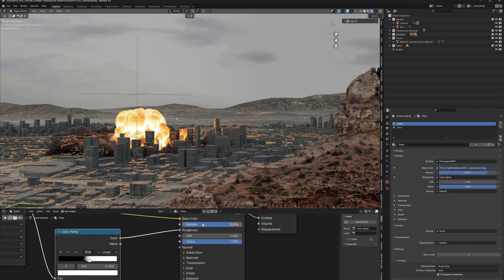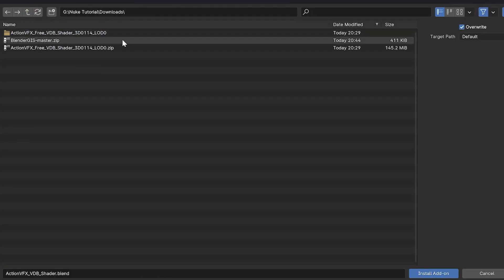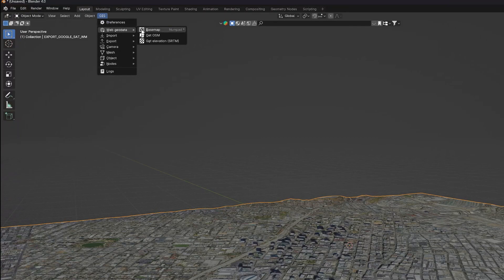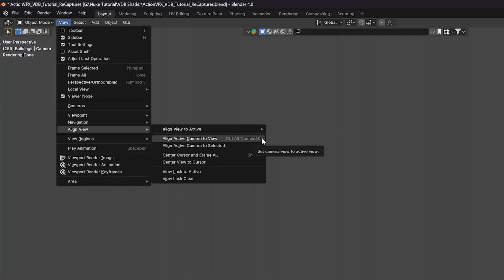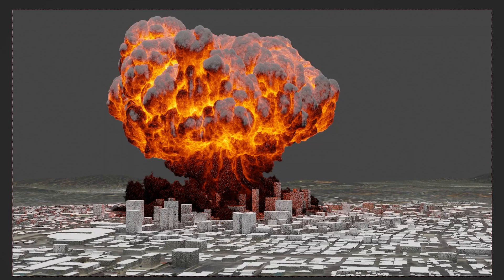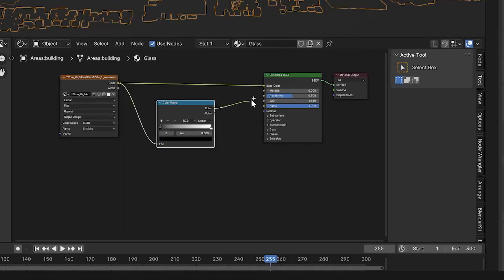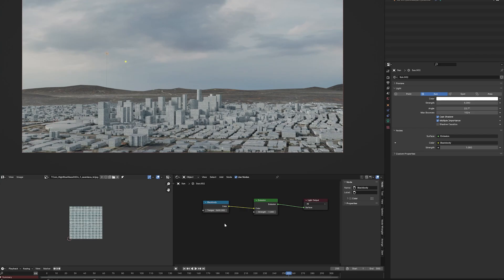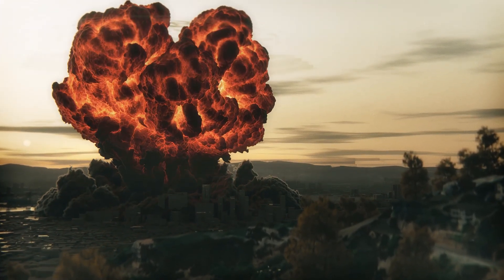Create a Nuclear Explosion in Blender with FREE VDB Shader!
Create a spectacular nuclear explosion in Blender using our Free VDB Shader and one of our 3D Nuke Assets.
If you've ever wanted to make explosions in Blender or are looking for a beginner-friendly Blender VFX tutorial, this is the perfect place to start.

00:00 - Introduction & Fallout Nuke Scene
00:48 - FREE VDB Pryo Shader
01:08 - VDBs in Blender
01:30 - GIS Add-on For Blender
03:13 - GIS Gets GeoData from Google
04:40 - Align Camera To View In Blender
05:10 - Add VDB Sequence To Blender
06:00 - Camera Sensor Presets In Blender
06:34 - Quick, Easy Way To Add Textures To Buildings
08:50 - Add Whitebalence To Blender
10:00 - ActionVFX 3D FX Assets

Inspired by the show "Fallout," we'll guide you through using the GIS plugin to set up your cityscape, importing VDB assets, and creating realistic volumetric effects. We'll also cover texturing buildings, adding HDRI lighting, and rendering your scene to achieve a stunning, realistic explosion. So, let’s get started and bring your VFX creations to life with Blender and ActionVFX!